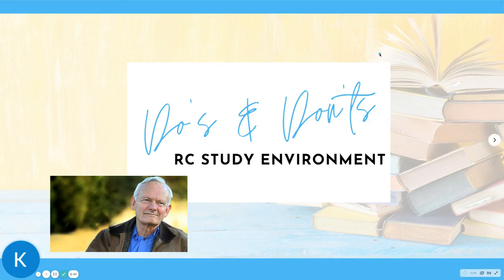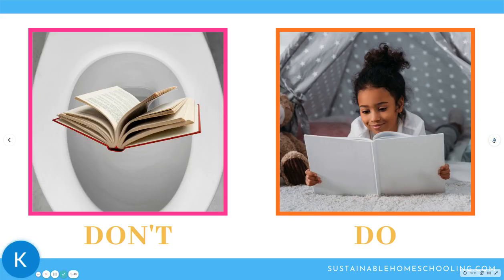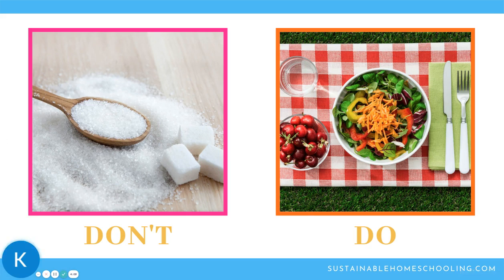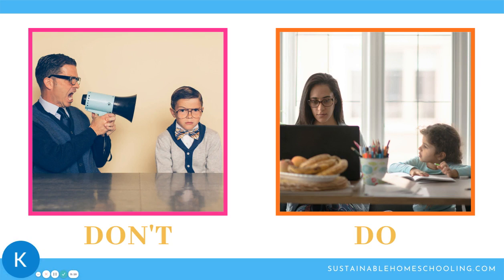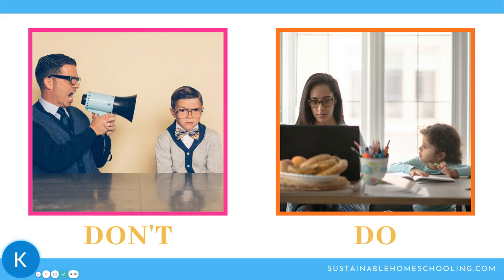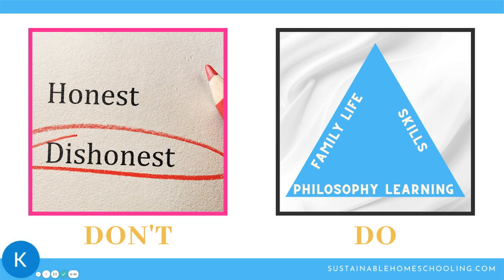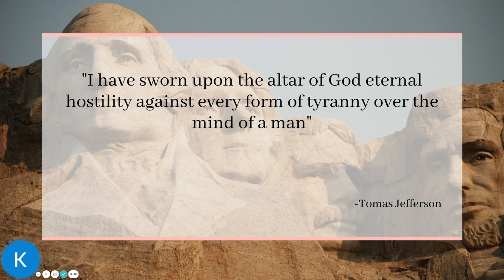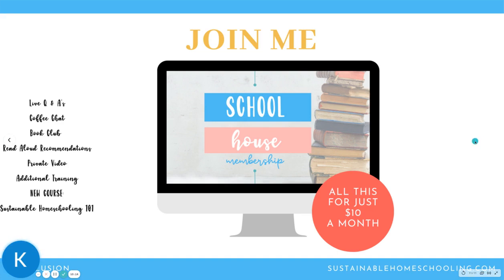Do's and Don'ts of RC Study Enviroment robinsoncurriculum 2021